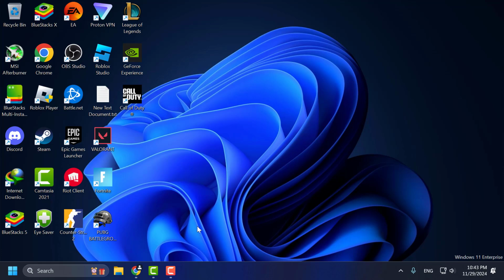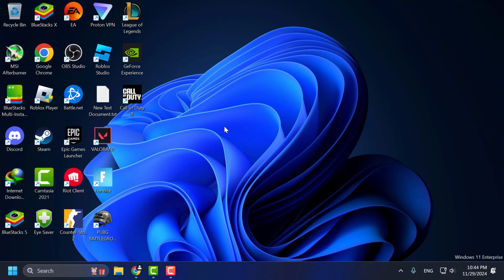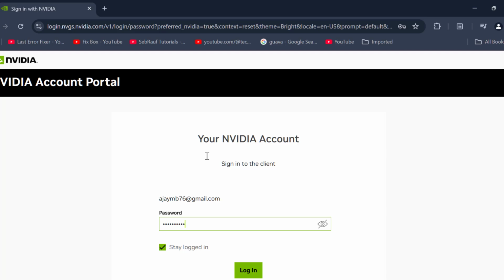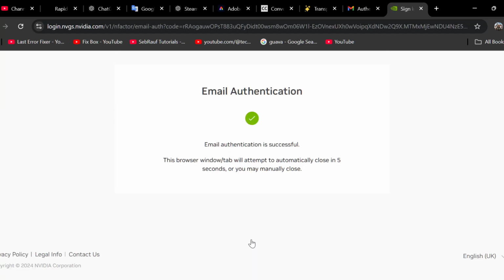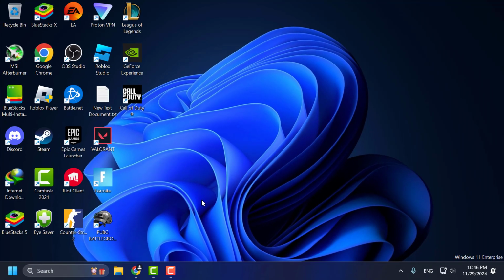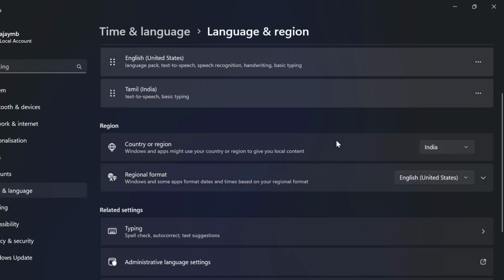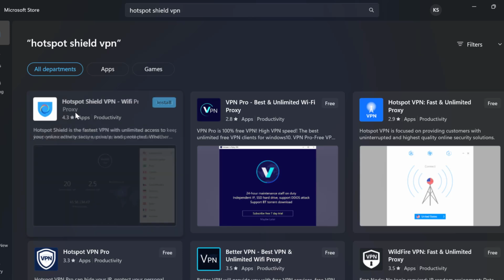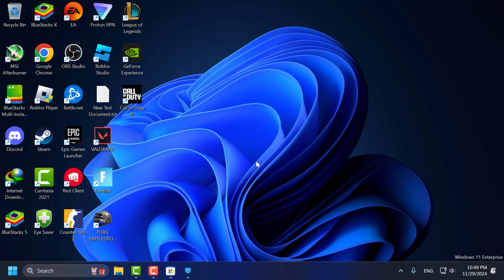How to Fix Unable to Login to GeForce Experience (2024)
If you're unable to log in to GeForce Experience, it may be due to network issues, corrupted cache, or outdated software. Start by checking your internet connection and disabling any VPNs or proxies. Clear the cache by navigating to C:\Users[YourUsername]\AppData\Local\NVIDIA Corporation\NVIDIA GeForce Experience and deleting the CEF folder. Ensure that your GeForce Experience is updated to the latest version. If the problem persists, reinstall GeForce Experience and restart your PC before attempting to log in again.

00:00 Intro
00:08 Method 1
00:39 Method 2
02:01 Method 3
02:37 Method 4

In This Video:
Can't log into GeForce Experience right now
Can some one help me? Can't log in to GeForce Experience. Sign-in window elements wont load.
Can't log in to geforce experience, and without log in I cannot update drivers, SHITTY SOFTWARE EXAMPLE
Anyone else unable to log on to Geforce Experience?
I can't log into my Nvidia GeForce experience account.
GeForce Experience Can't login?
Can't login to GeForce Experience
Can't login to GeForce Experience due to black screen